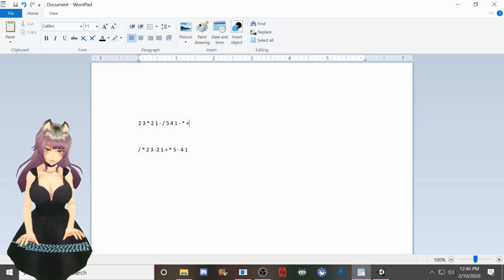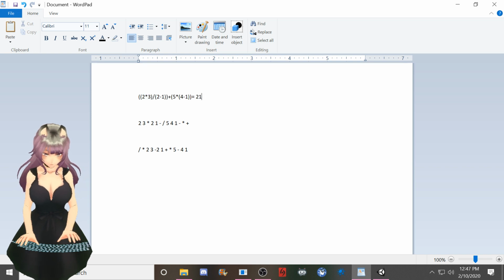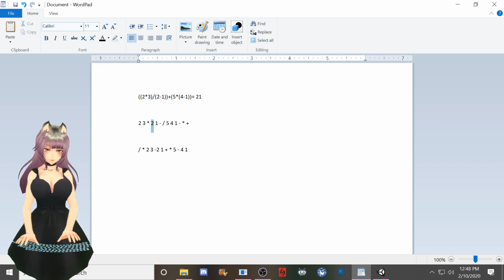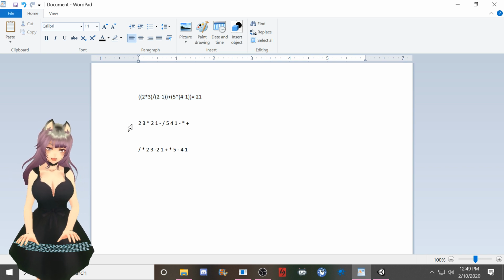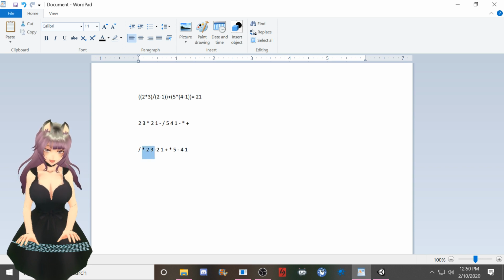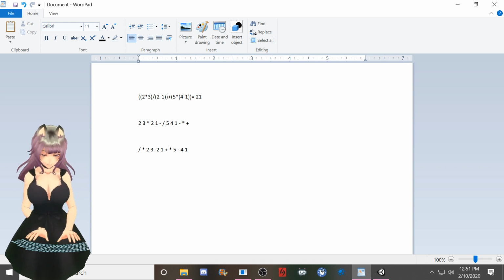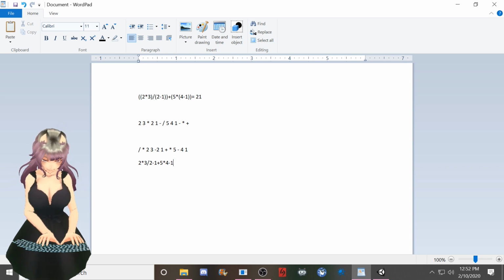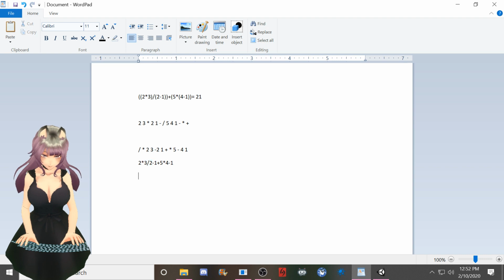VTuber Explains: "Polish Notation" (Mathematical Nightmare Fuel)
If you want to contribute subtitles to my videos you can here!
Special thanks to: Liz